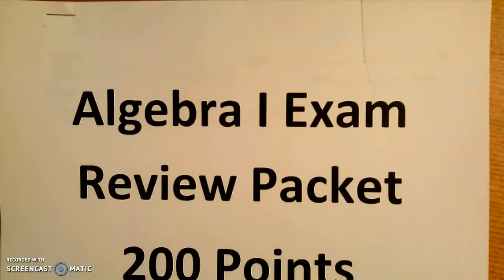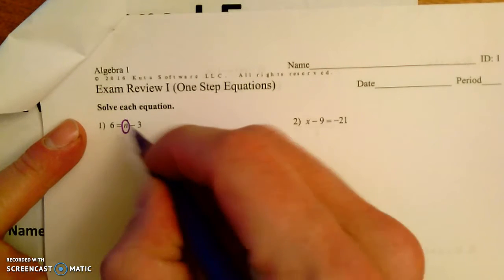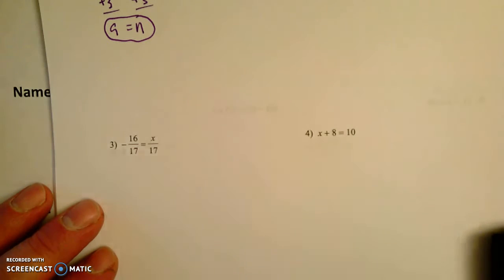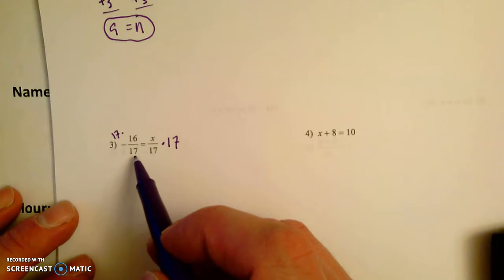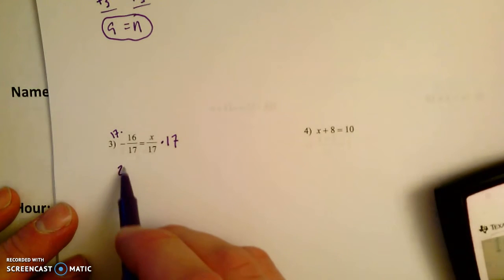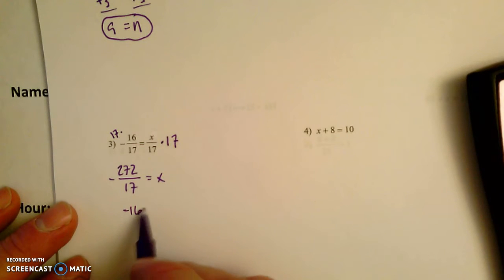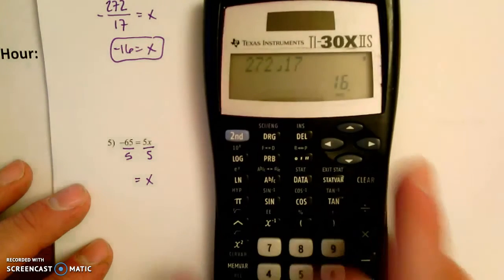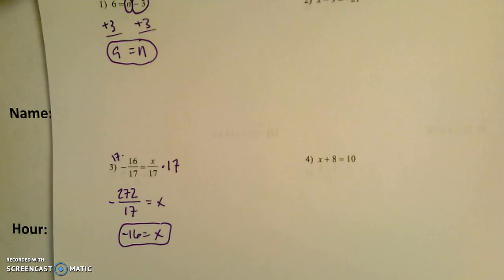Algebra Exam Review 01